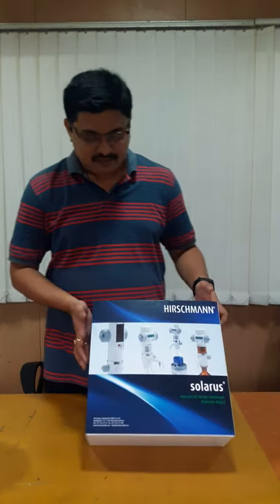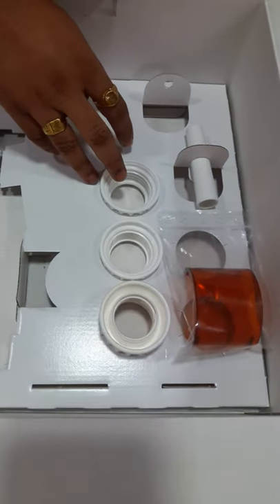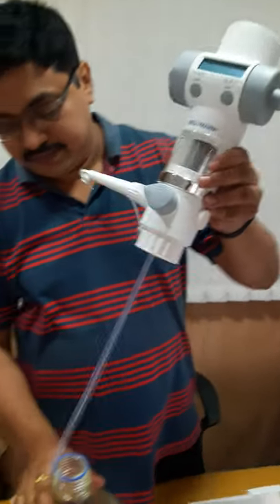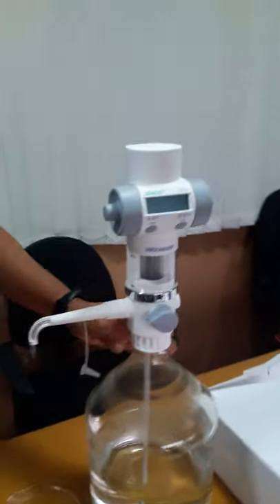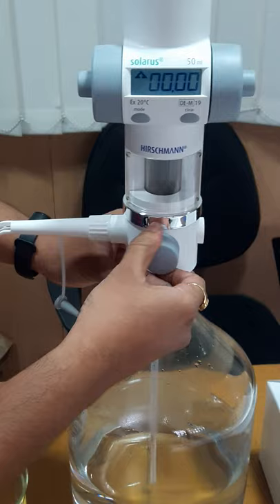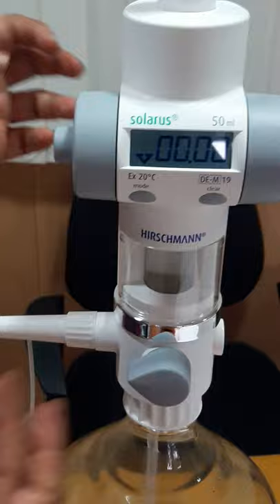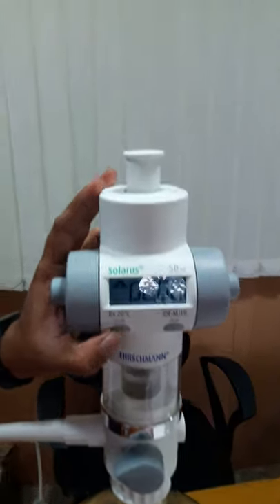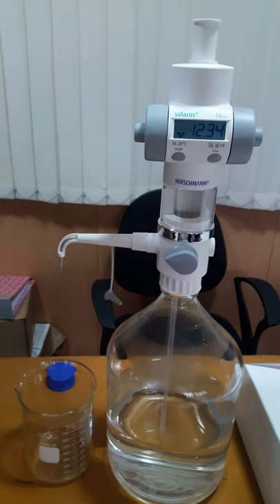HIRSCHMANN Digital Burette Solarus